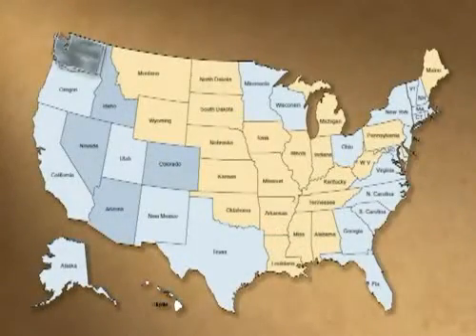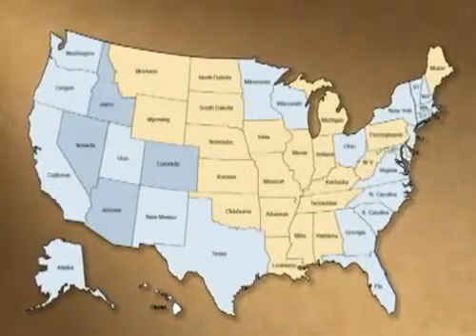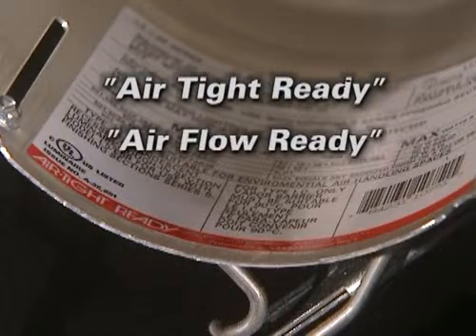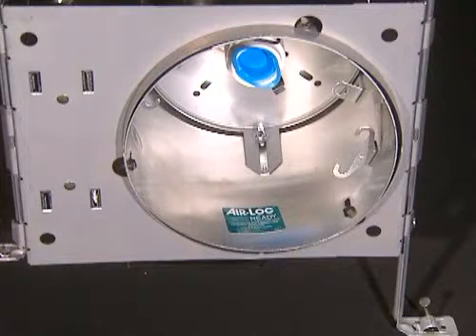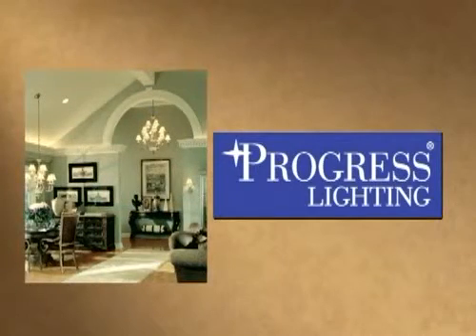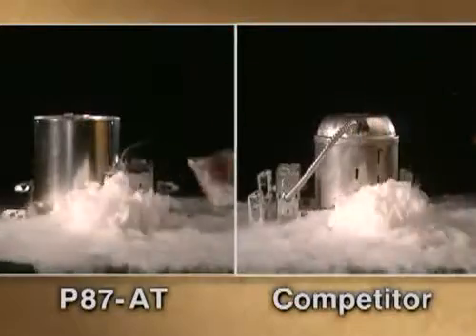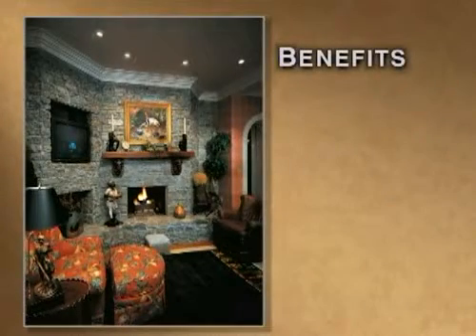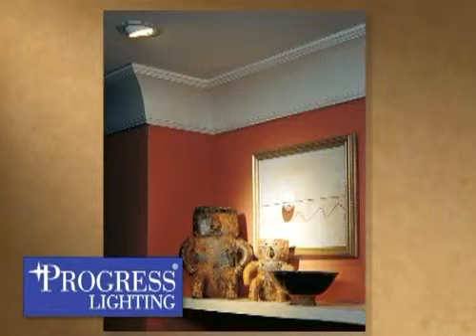Progress Lighting P87-AT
Airtight demonstration